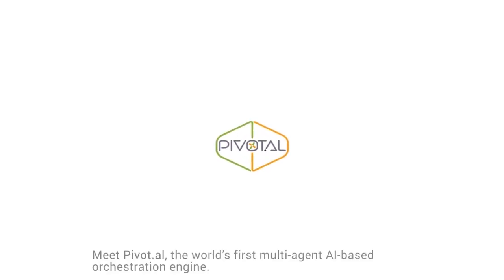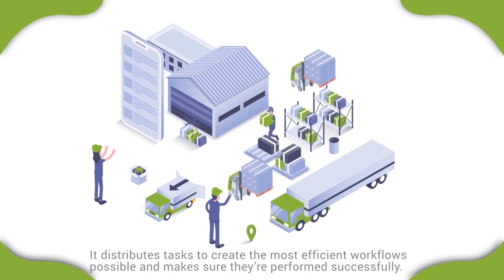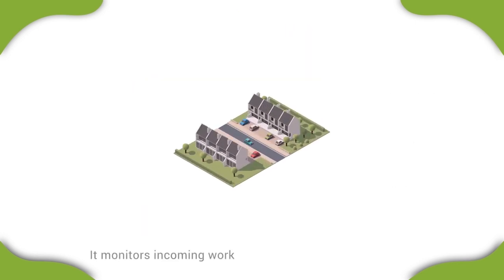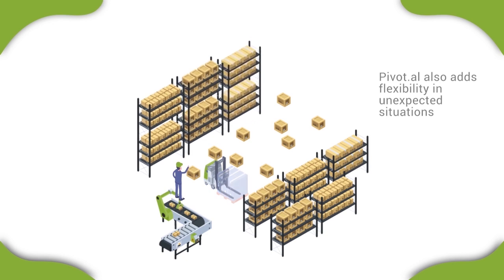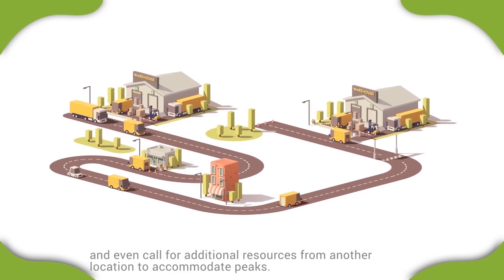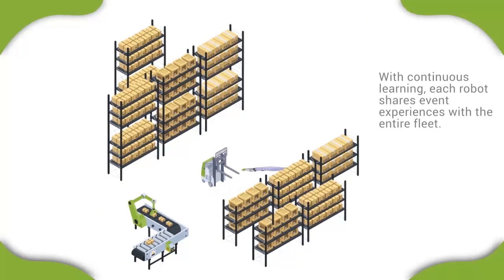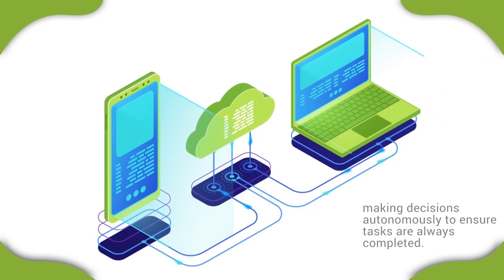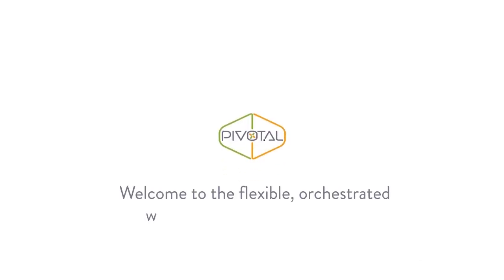Pivot.al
Vecna Robotics' pivot.al software is an AI-based fleet manager for autonomous mobile robots.